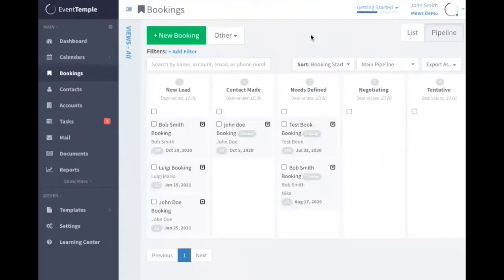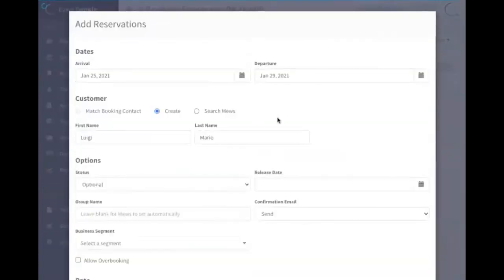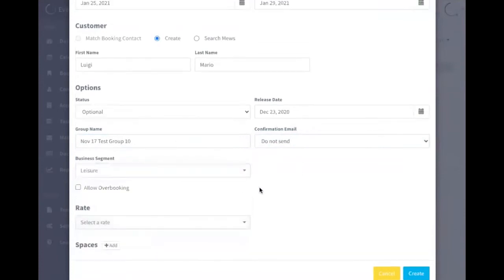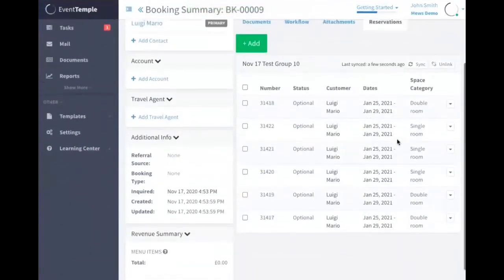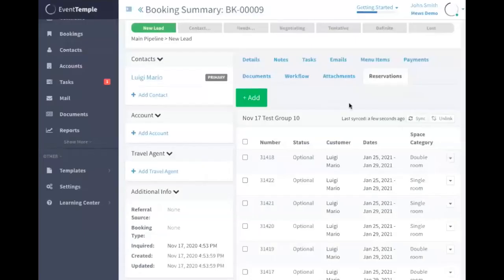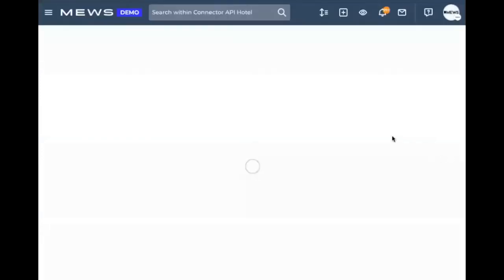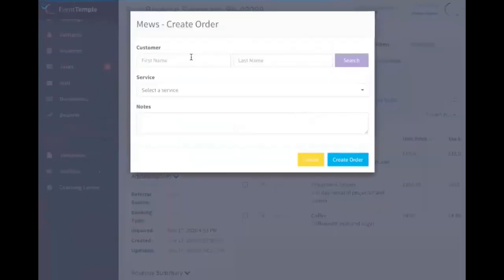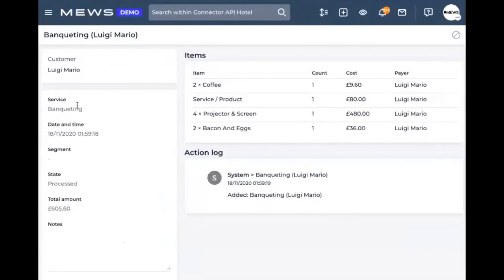Event Temple x Mews Integration